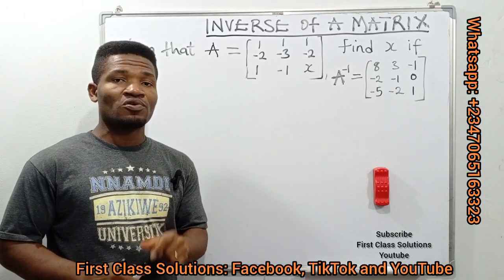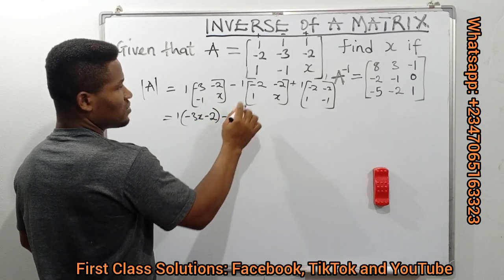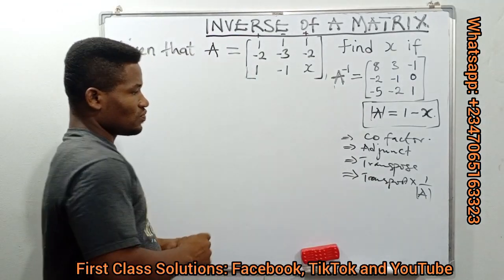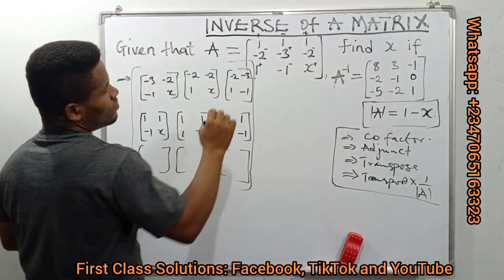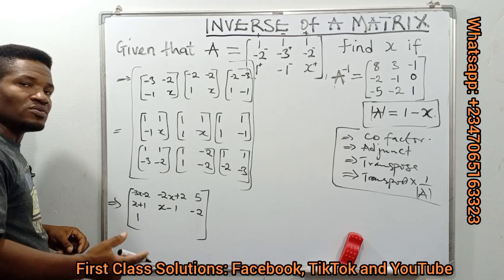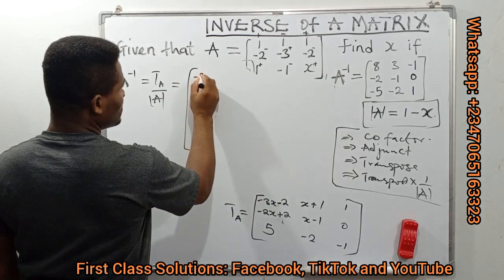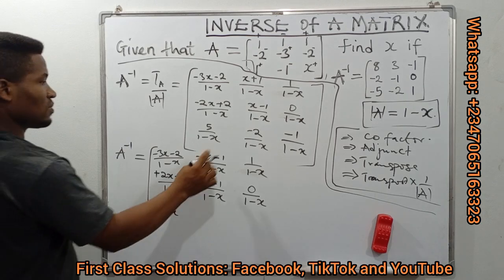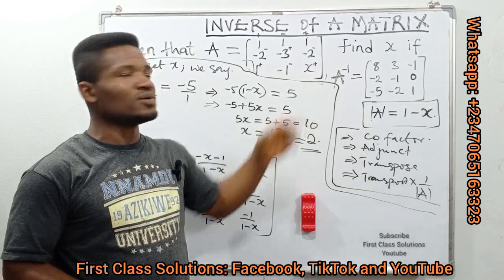INVERSE OF A MATRIX WITH AN UNKNOWN